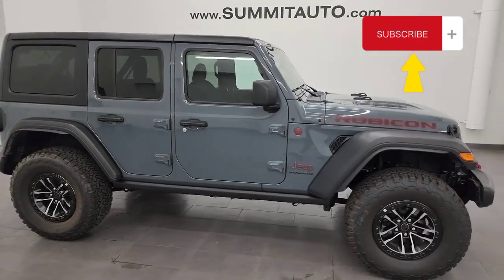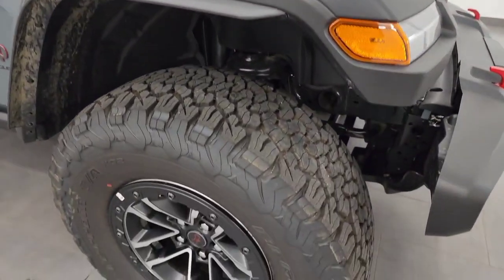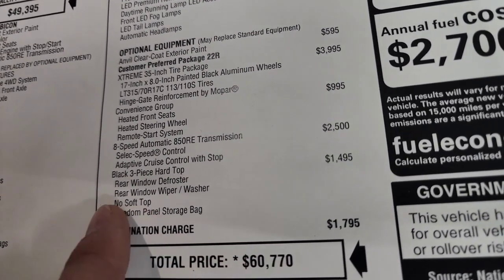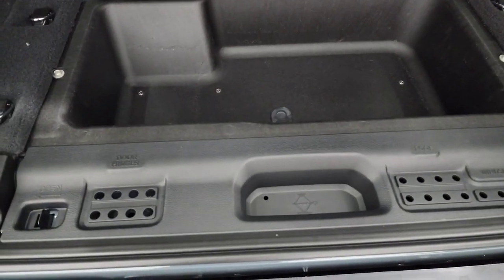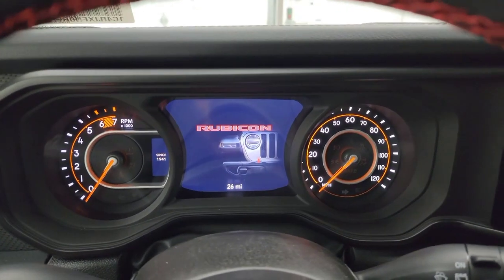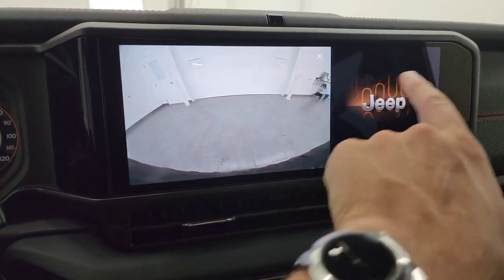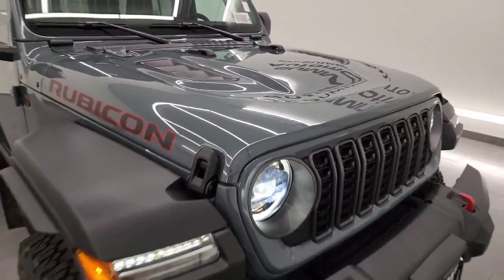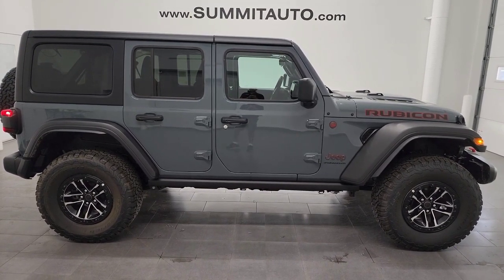New jeep Rubicon 2024